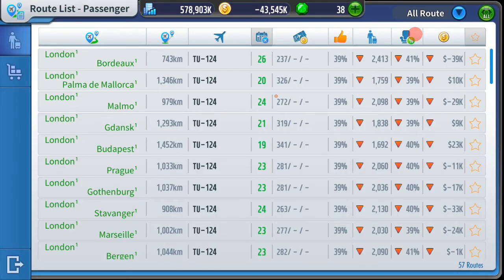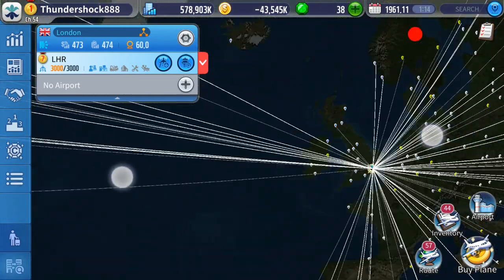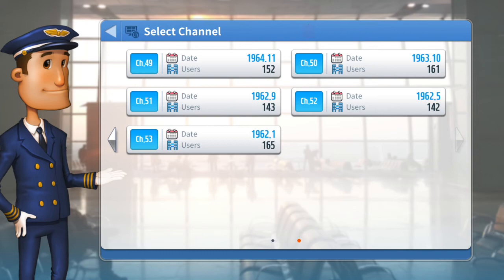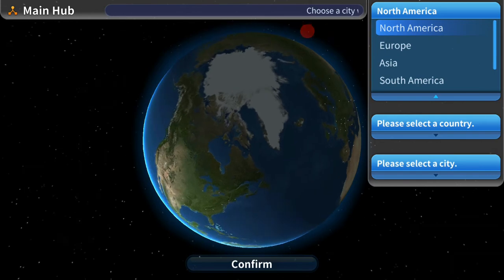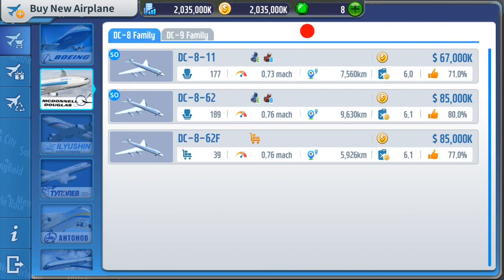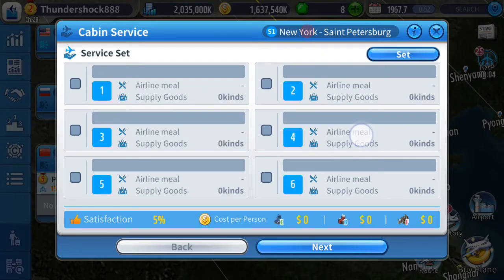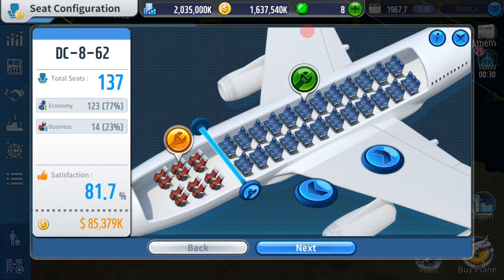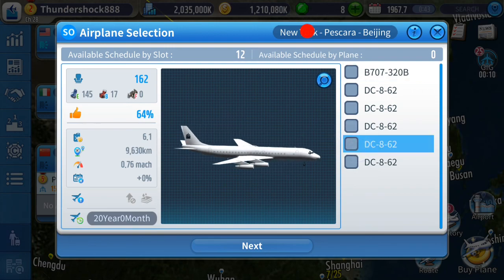Air Tycoon Online 3 Episode 3 Restarting